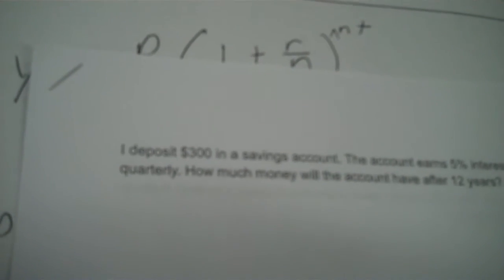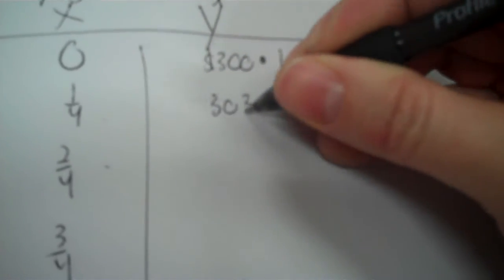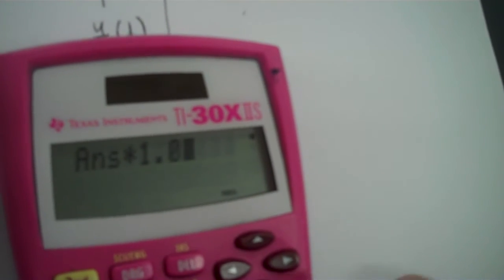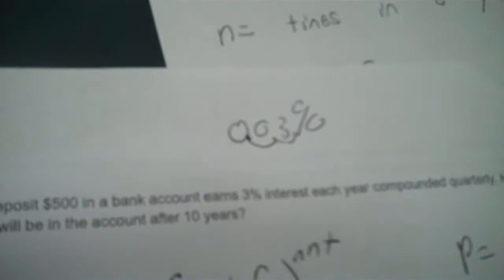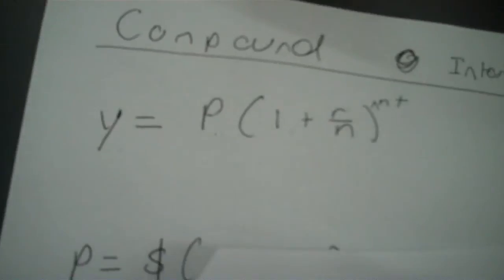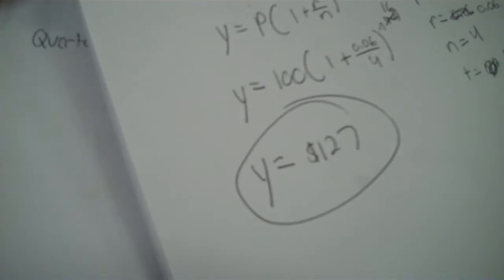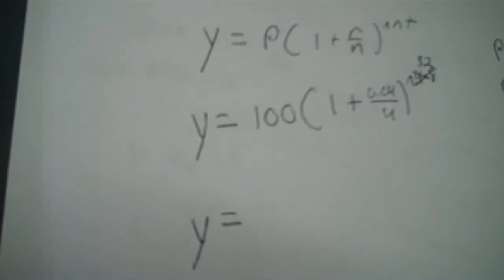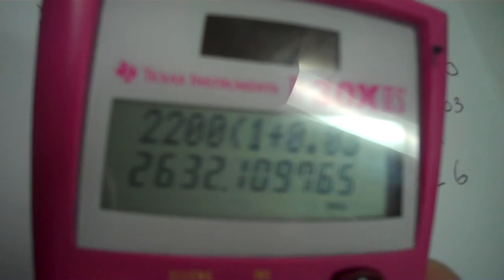2 Algebra 2 3 10